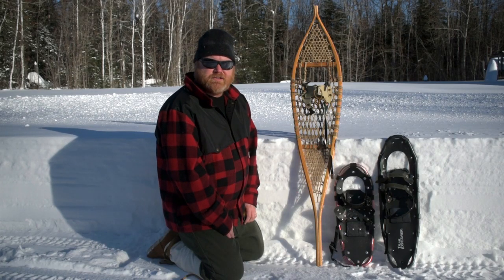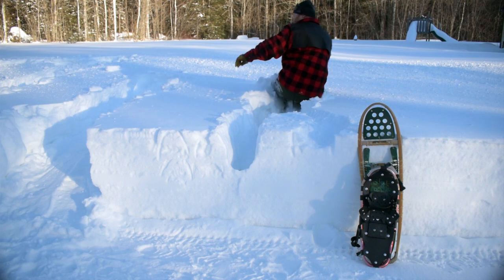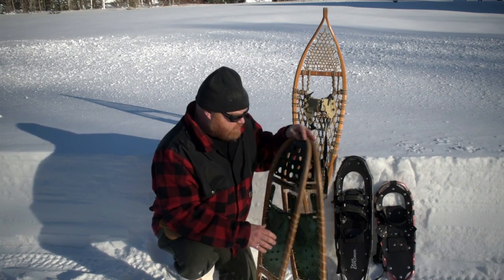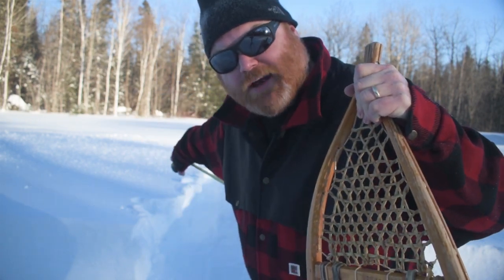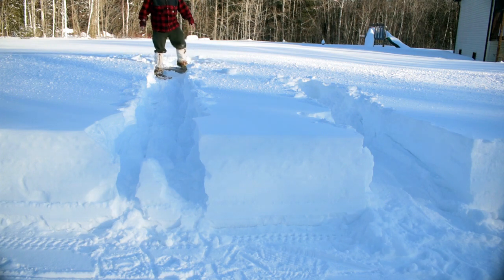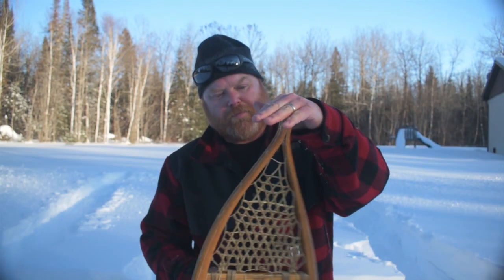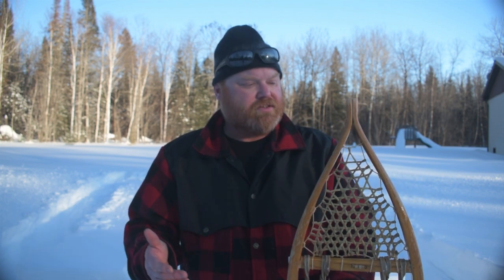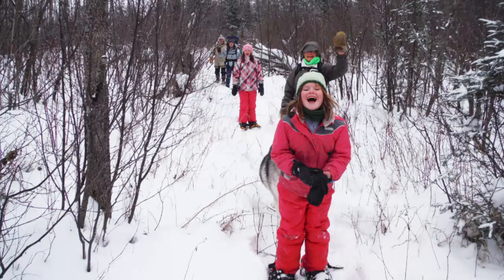Modern vs Traditional Snowshoes in Deep Snow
Buy Direct from the Publisher

Find Backcountry Eats on Amazon